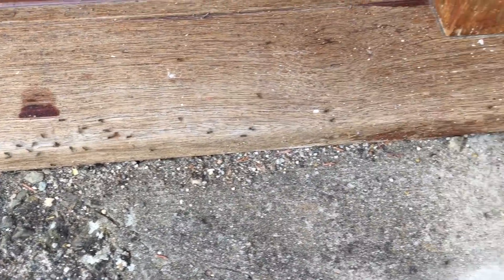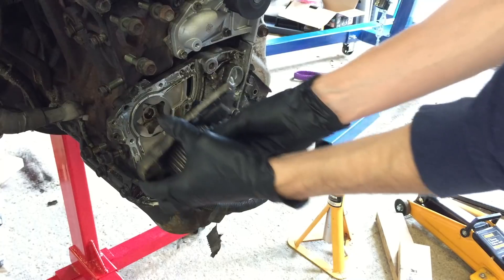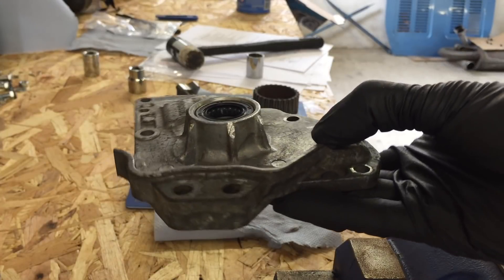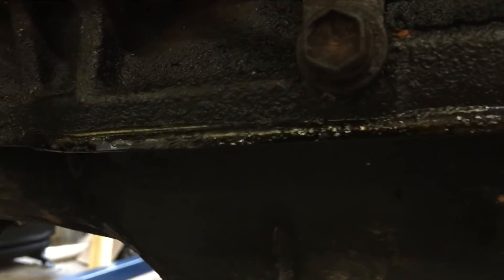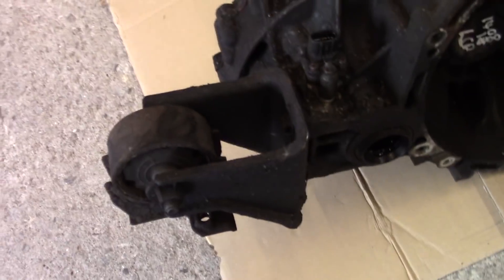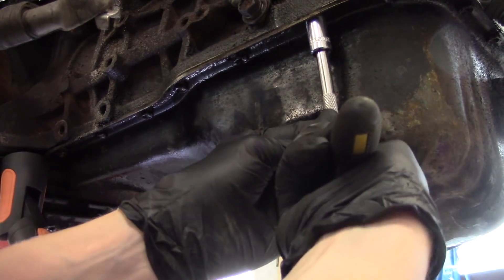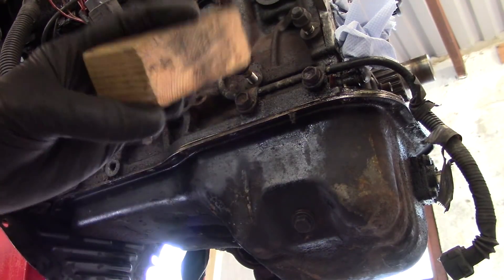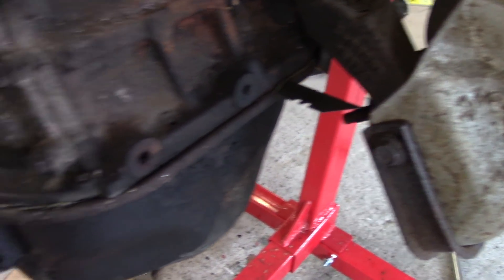Toyota MR2 Build - We have a new gearbox!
1993 Toyota MR2 Restoration Project - Episode 28 - We've finally got a new gearbox.

This week we carry on with the oil pump rebuild, as well as finally buying a replacement gearbox.

If you'd like to become a patron you can sign up All partons get access to our videos 1 day before everyone else, as well as getting thanked at the end of each video.

We're also on Instagram, so you can keep up with what we're doing in between videos, and see some behind the scenes stuff: